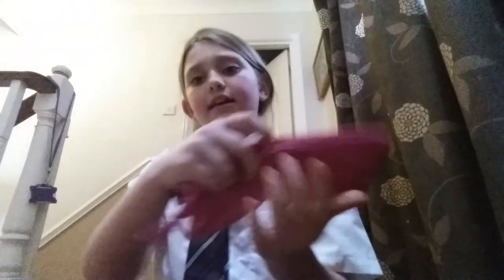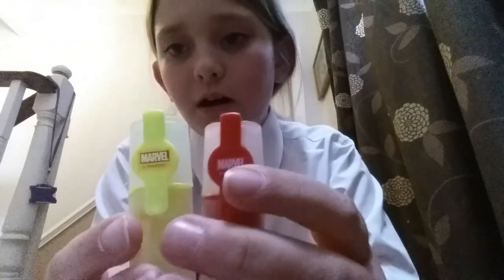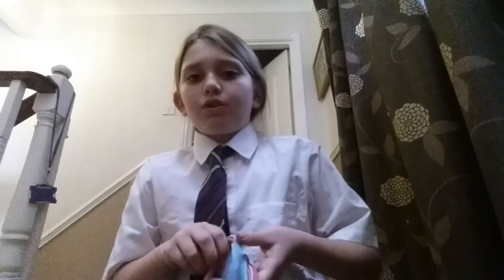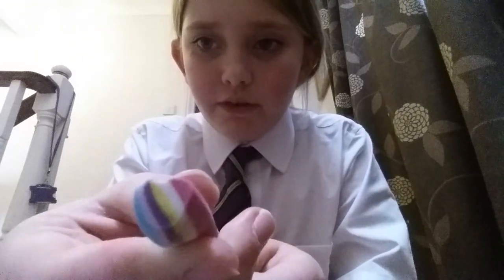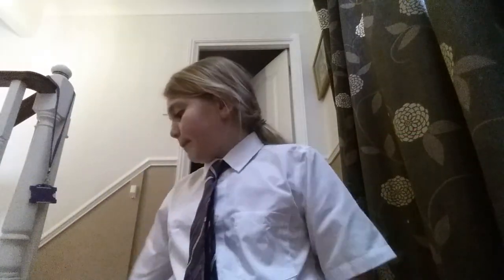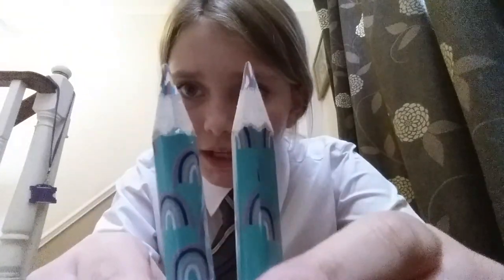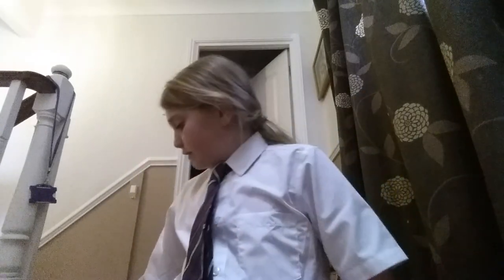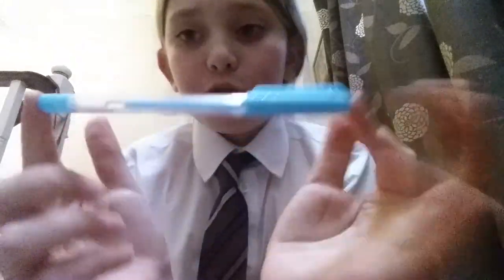What's in my Pencil Case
Everything that is in my pencil-case for school